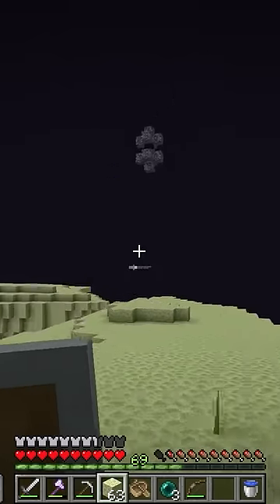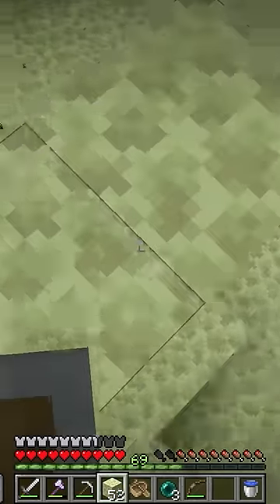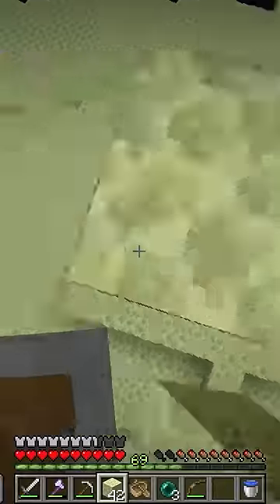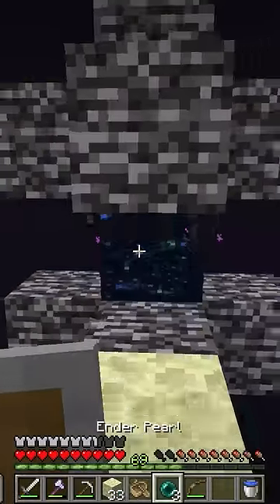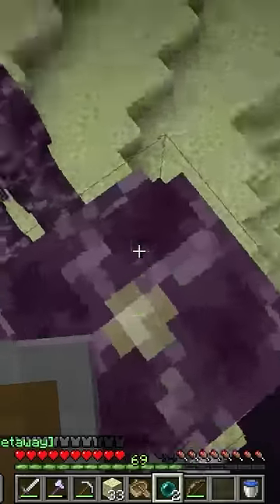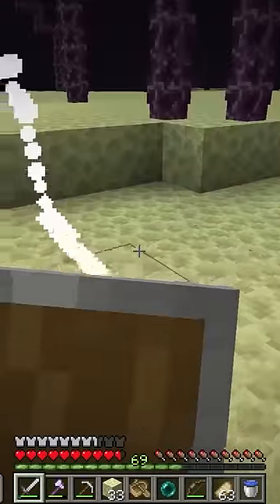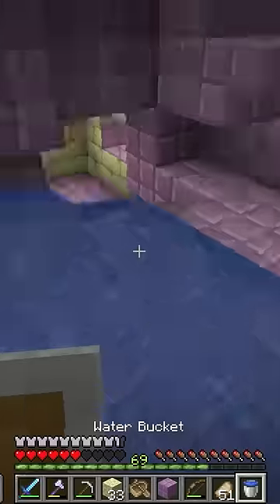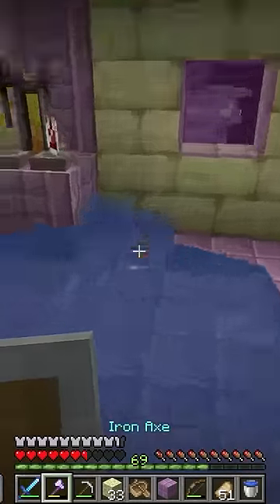Minecraft Guide: How to get an Elytra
Minecraft how to get an elytra